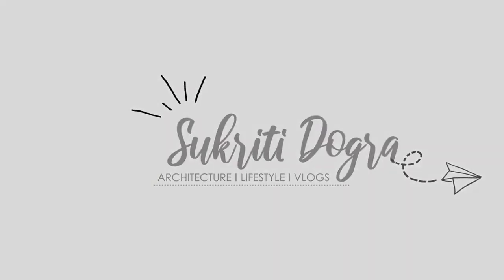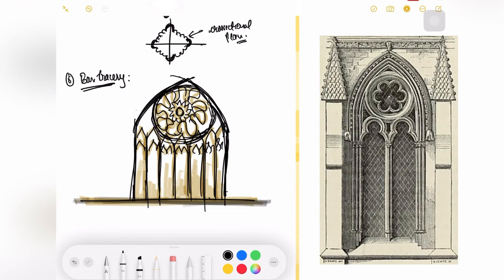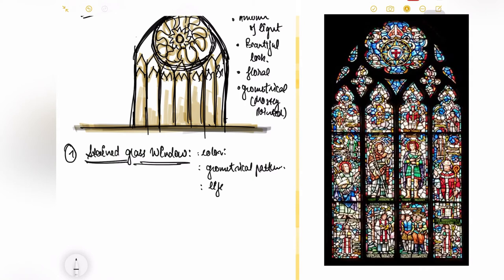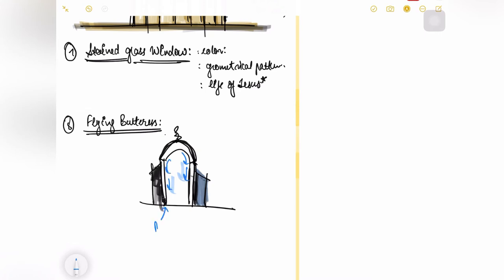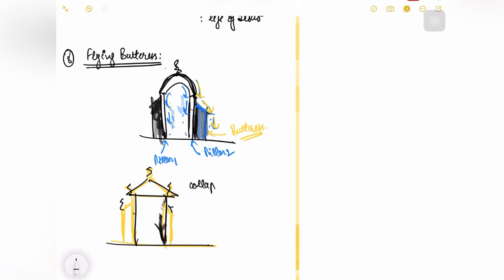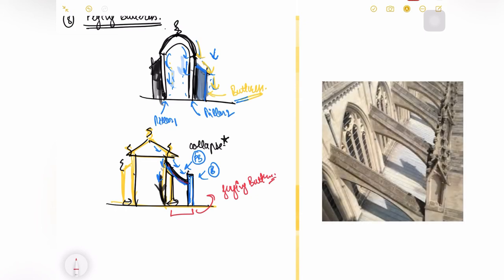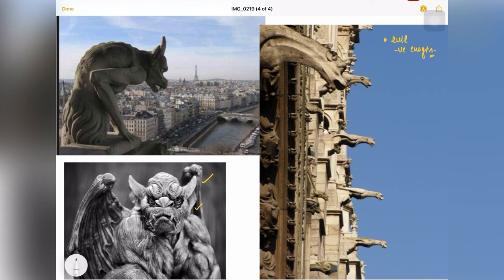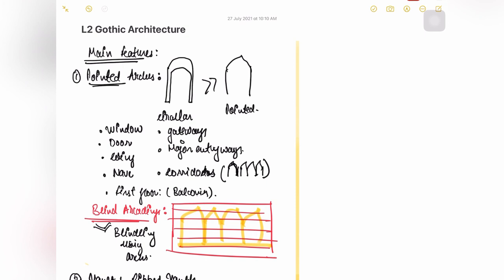L4 Gothic Architecture I Architectural Elements I Architecture Lecture Series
Gothic Architecture is characterised by use of the pointed arch. Other features common to Gothic architecture are the rib vault, buttresses, including flying buttresses; large windows which are often grouped, ornate façades. (rose window)